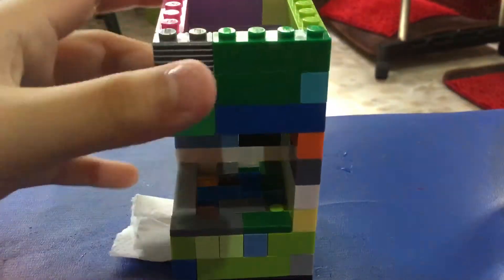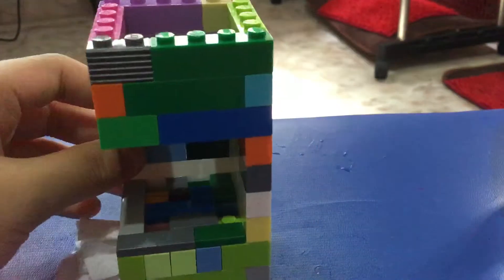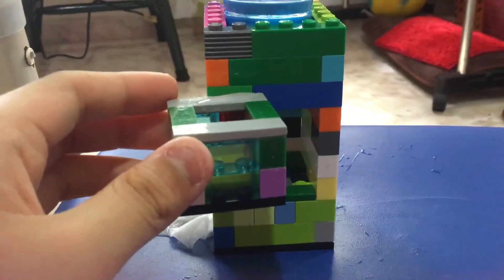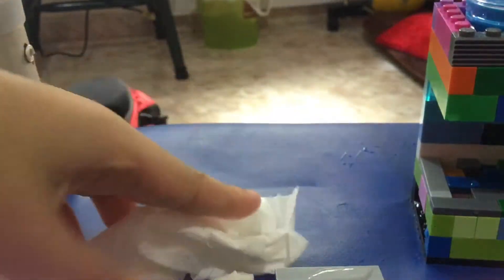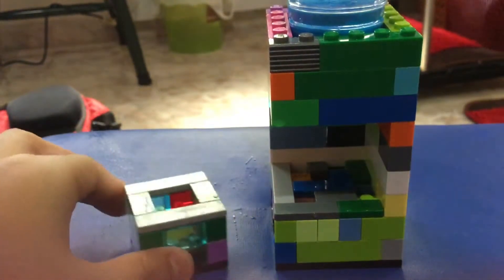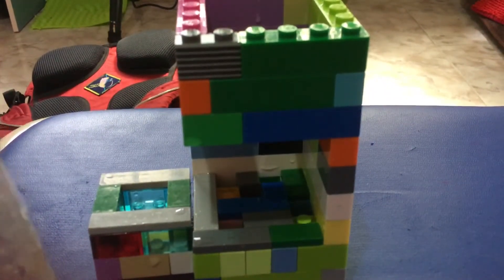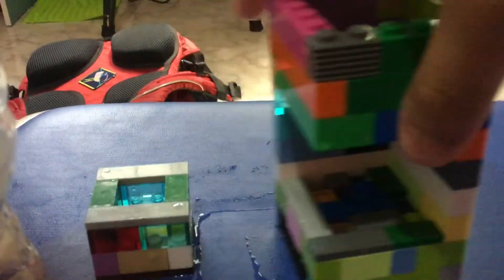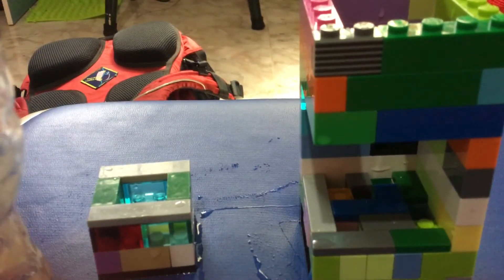LEGO water machine